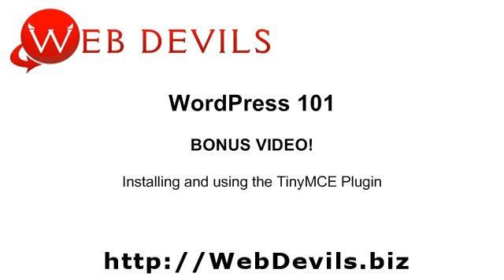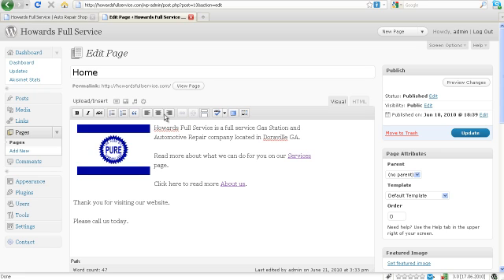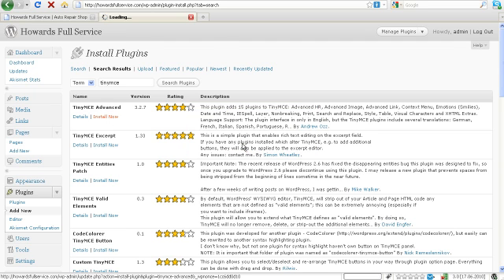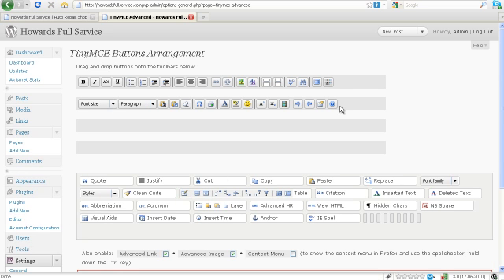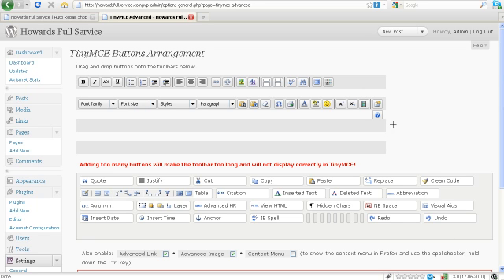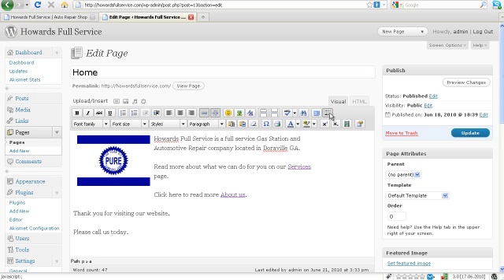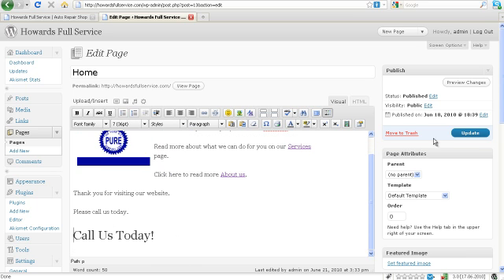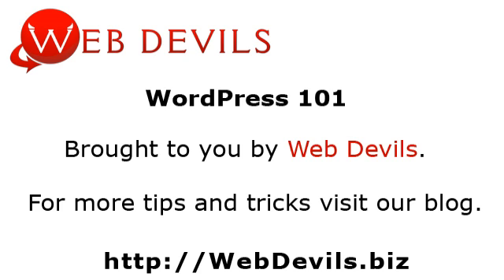How To Use TinyMCE - WordPress 101 - BONUS